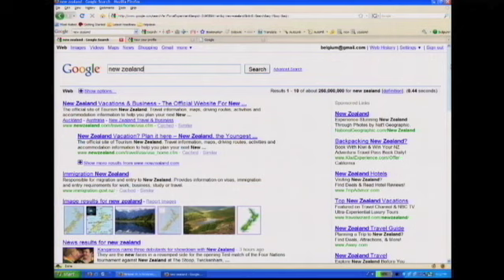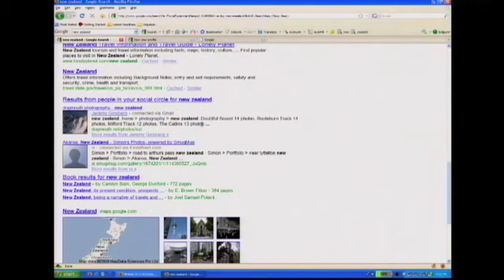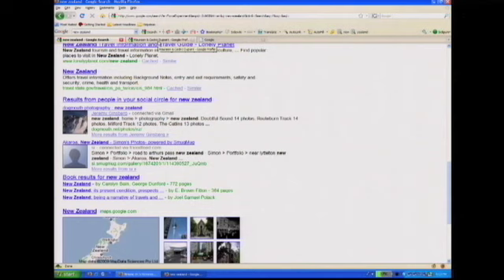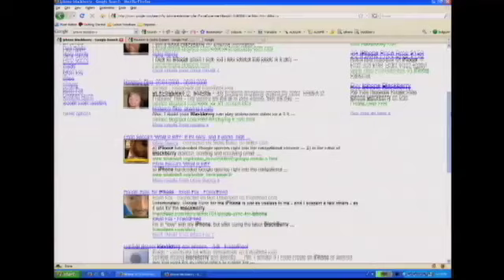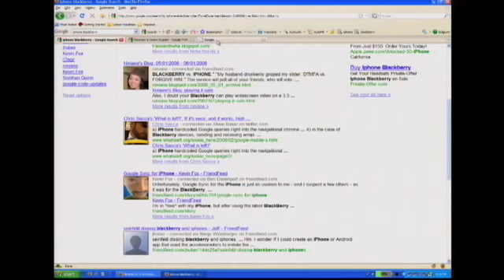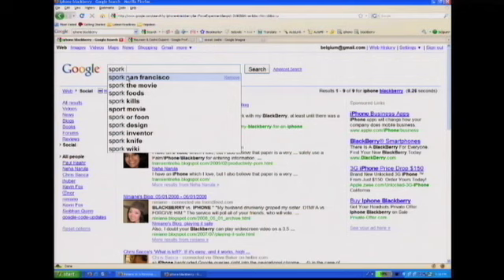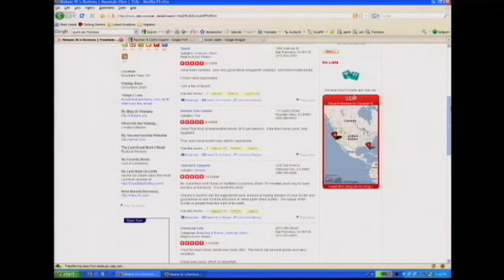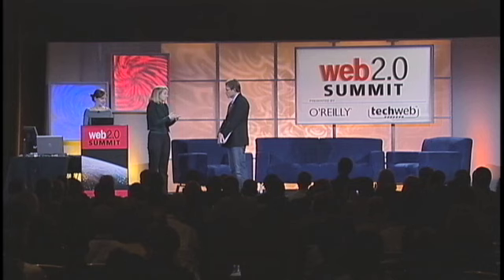Web 2.0 Summit 09: Marissa Mayer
Marissa Mayer (Google, Inc.)